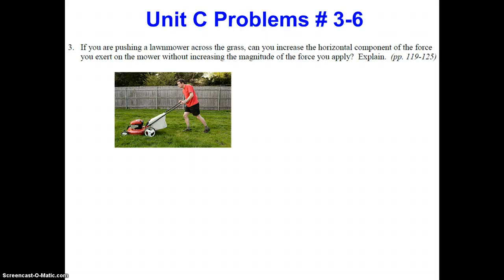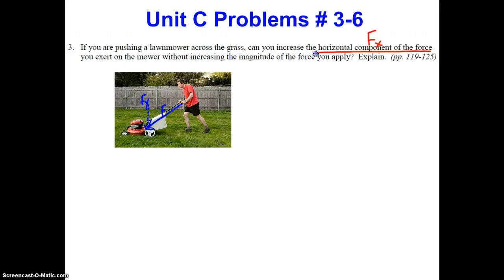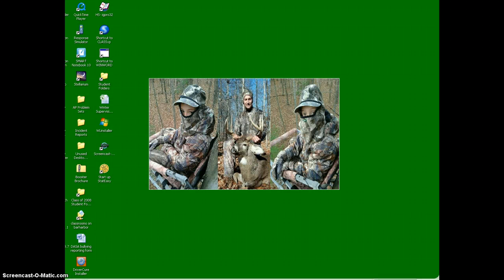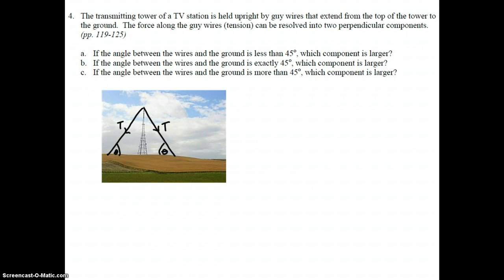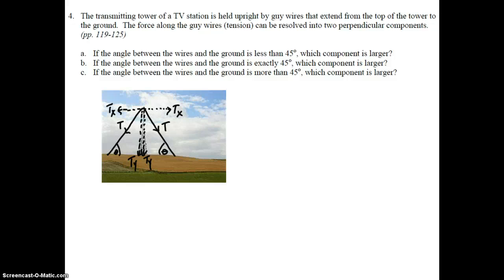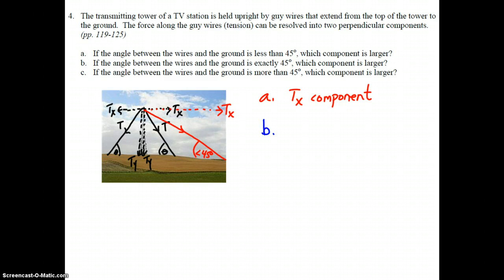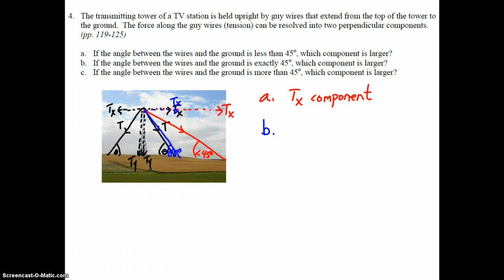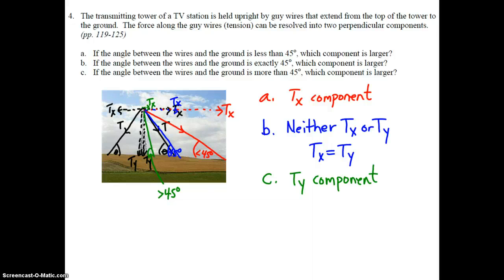Regents Physics Statics Problem Set #3-4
This video discusses the solutions to #3-4 of the Regents Physics  Statics Problem Set as taught at Trumansburg High School.